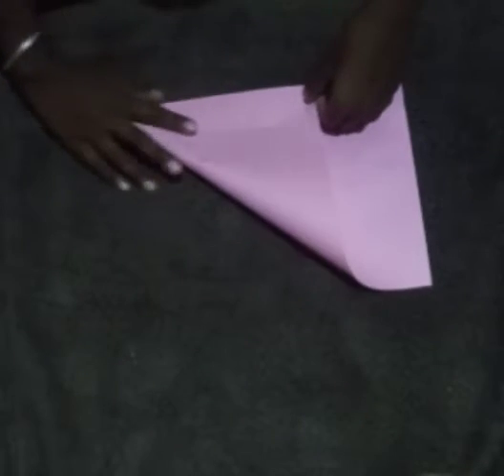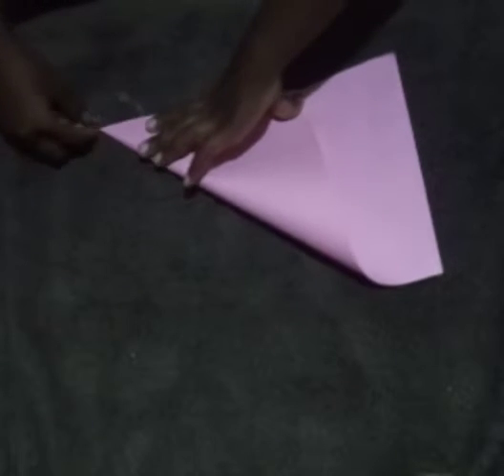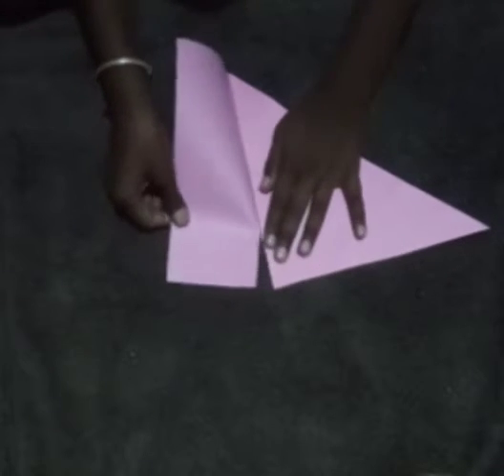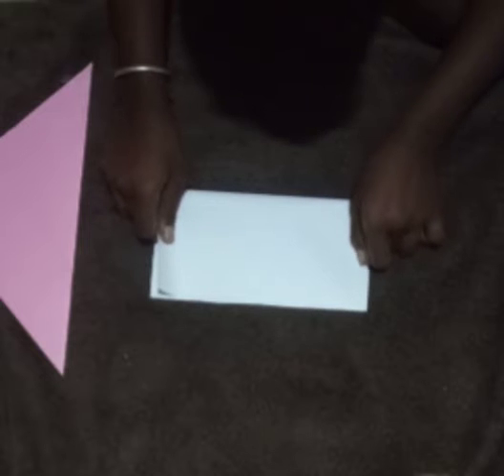making ninja star orgami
ninga star Only with one item
1.paper
Beautiful ninja star ⭐